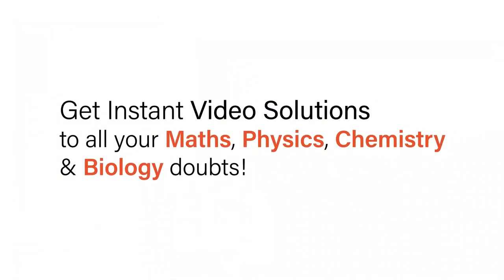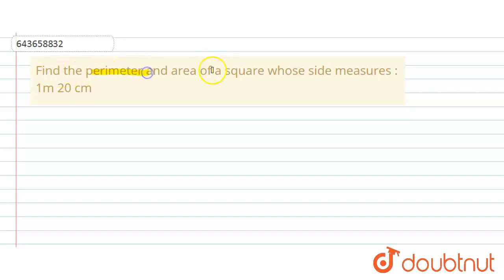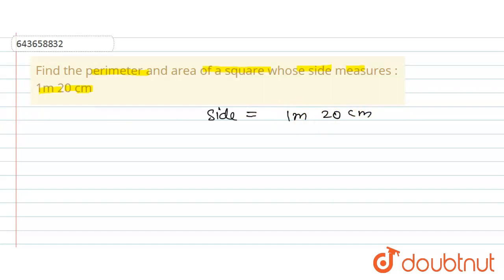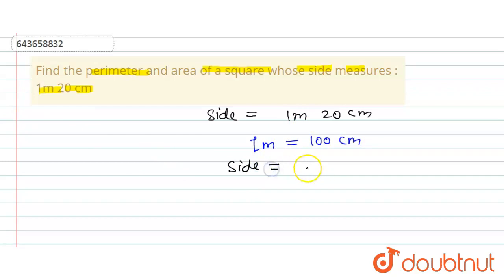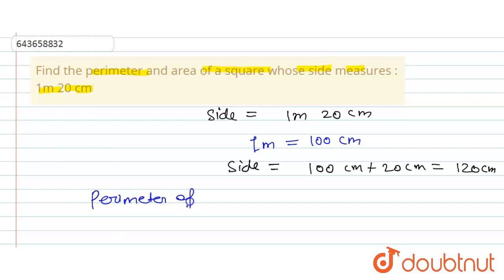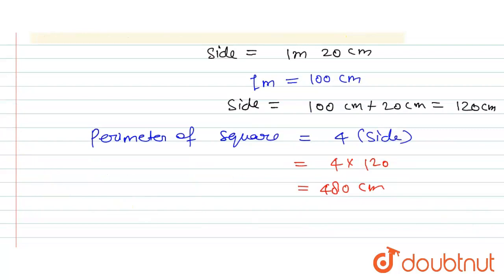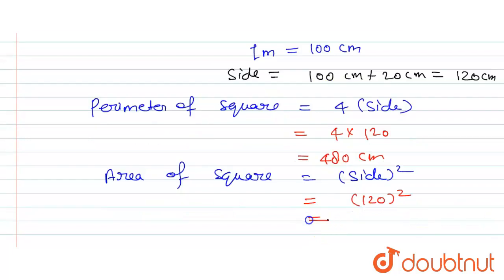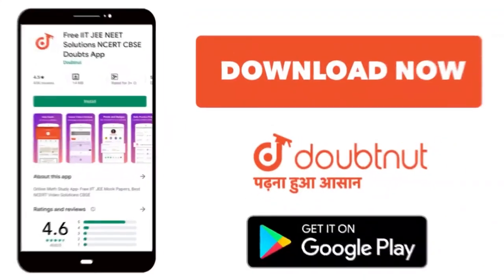Find the perimeter and area of a square whose side measures :1m 20cm | 7 | MENSURATION | MATHS ...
Find the perimeter and area of a square whose side measures :1m 20cm
Class: 7
Subject: MATHS
Chapter: MENSURATION
Board:ICSE

👉 Have Any Query? Ask Us.